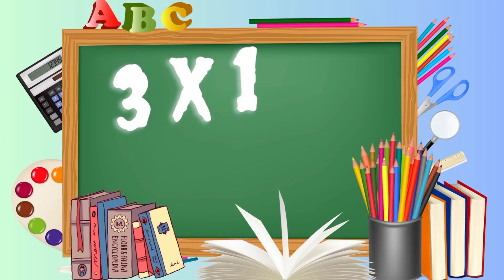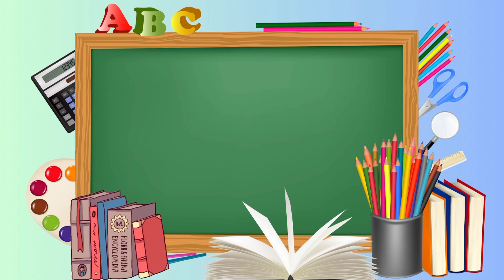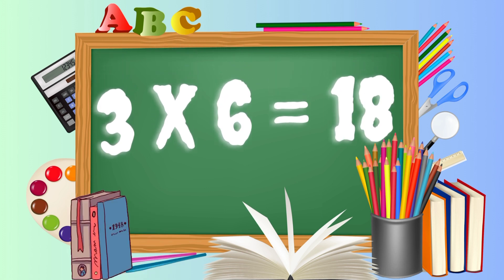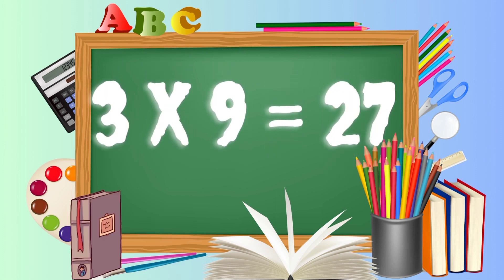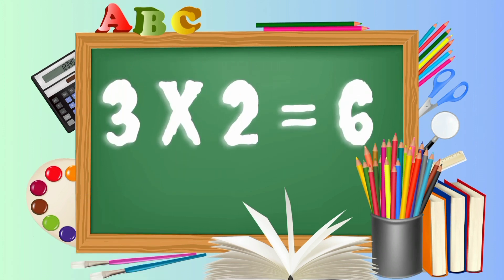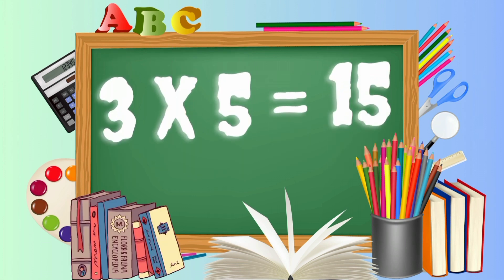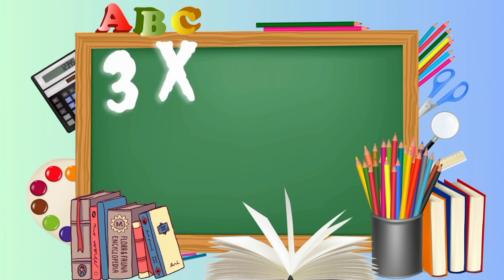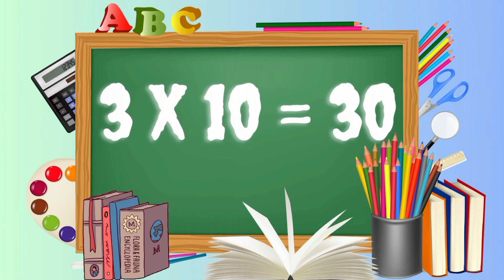Multiplication Table of Three 3 || Learn and Play Tableof3 Times Table How to Learn the EasyWay?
Multiplication Table of Three 3
Learn and Play Tableof3 Times Table How to Learn the Easy Way?

"LEARN AND PLAY WITH FARIA KIDS SHOW! 📸

Multiplication Table of Three (3) Made Easy! 🤩

Join us for a fun and interactive way to learn the multiplication table of 3! 🎉 In this video, we'll cover:

🔹 3-x1=3 Multiplication Tables Song
🔹 Easy method of tables
🔹 Times tables made simple
🔹 Learn table of 3 in English
🔹 Maths tables for beginners
🔹 Multiplication tricks and tips